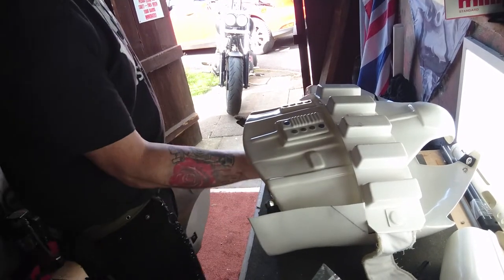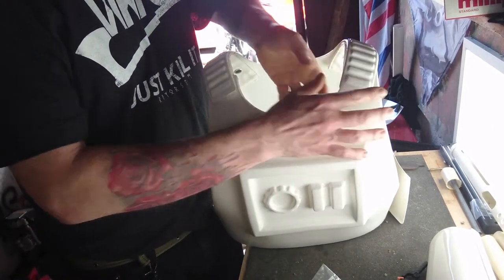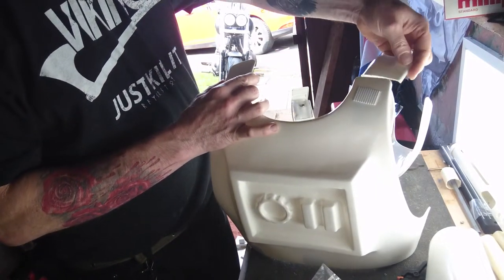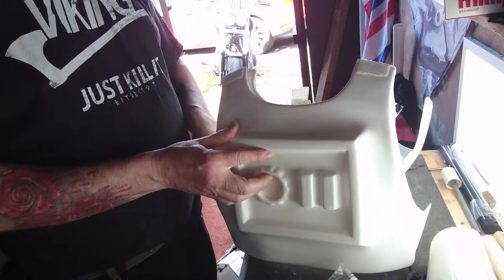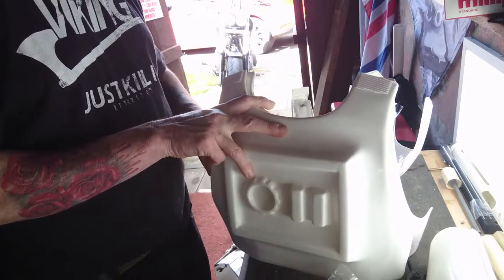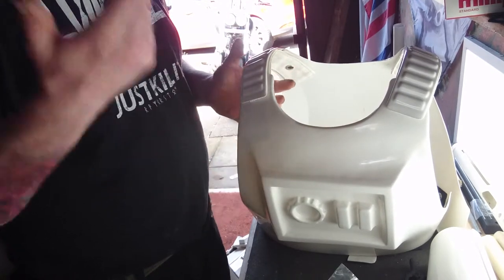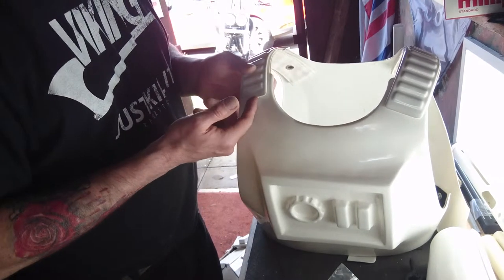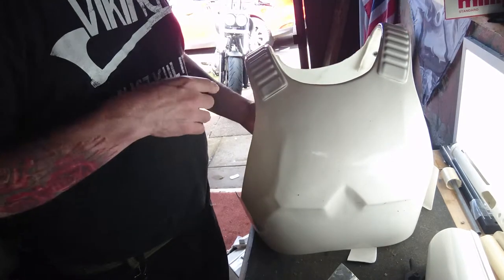RWA CREATIONS TK armour Big Boy back plate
Back plate problem